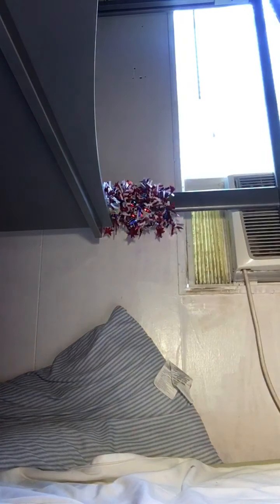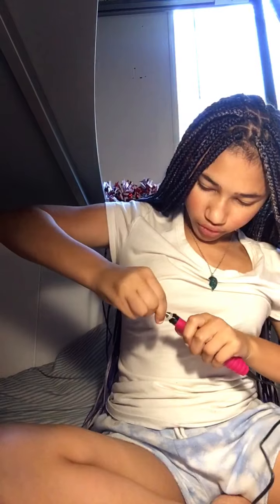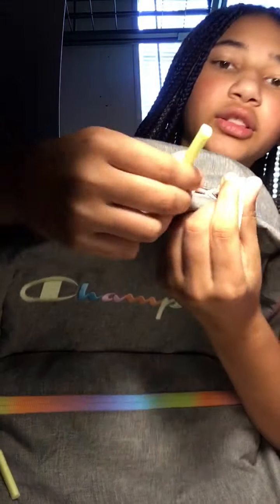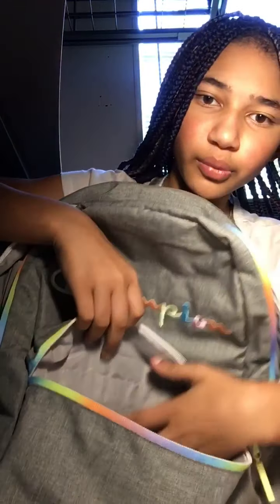What i ordered offline